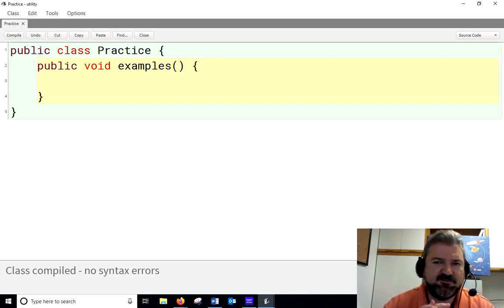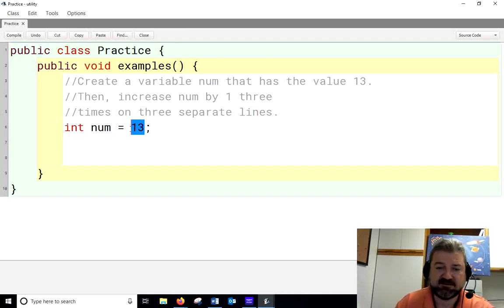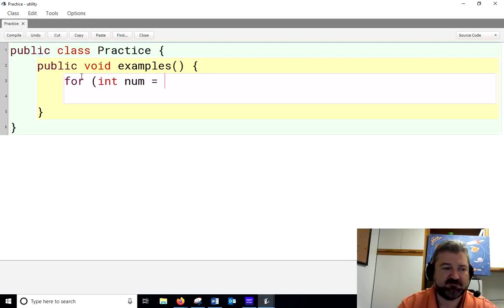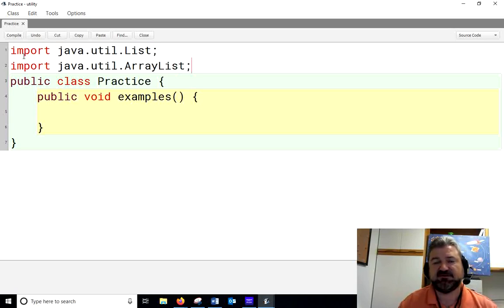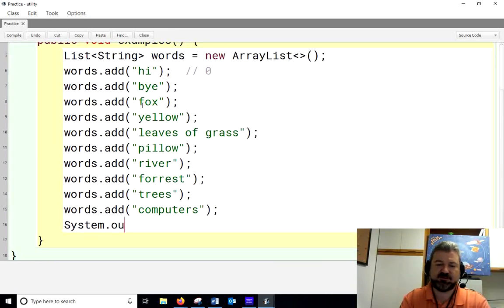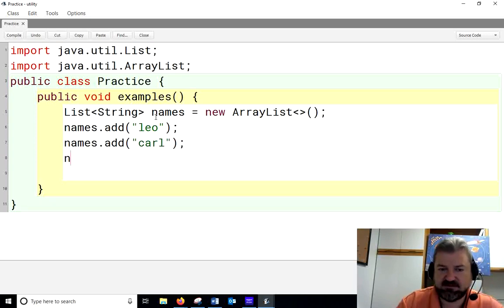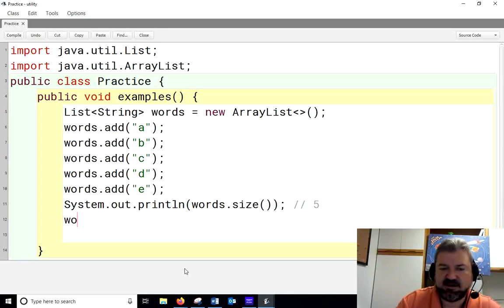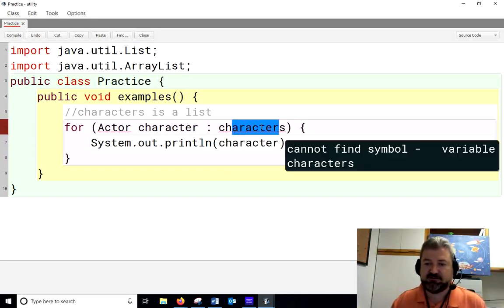Review of Syntax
In this video we review the basics of syntax for loops and lists in Java.